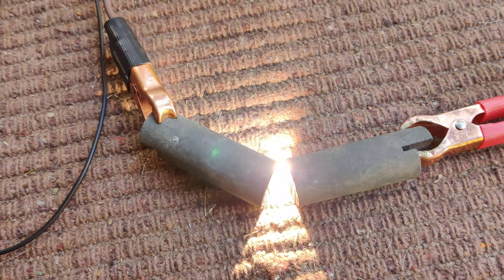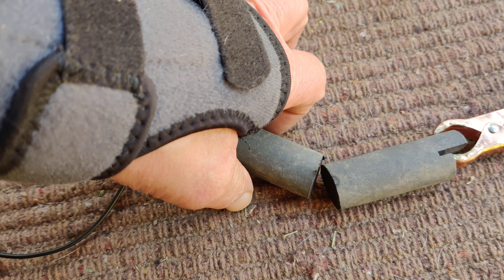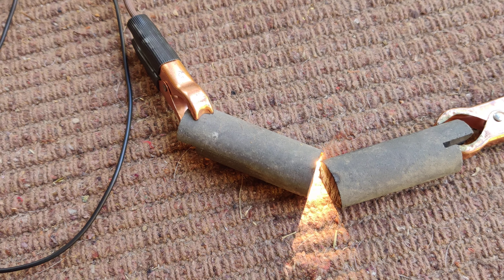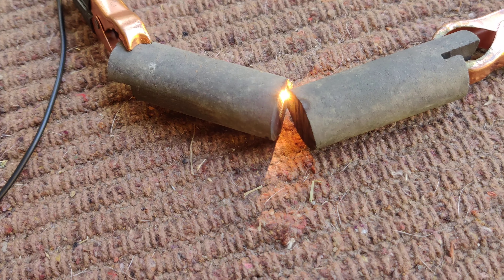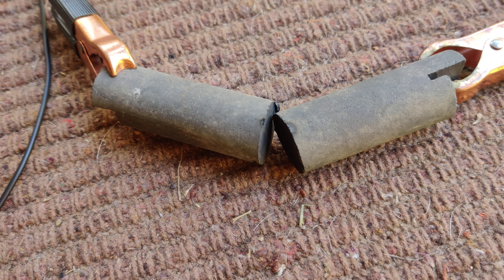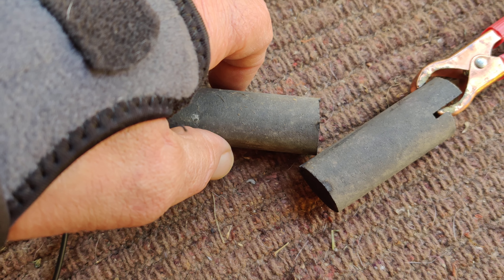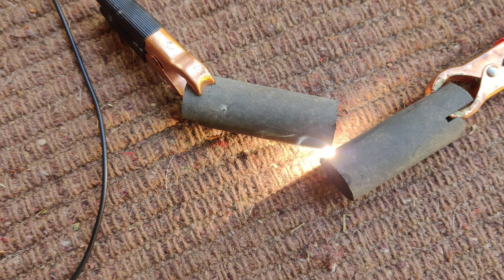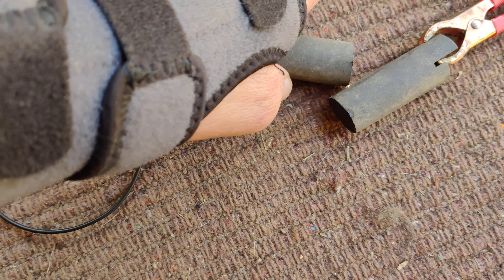playing with solar panel current - carbon arc lamp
using the current from a couple of 100w solar panels on a sunny Fall day to ignite some carbon rod arcs.